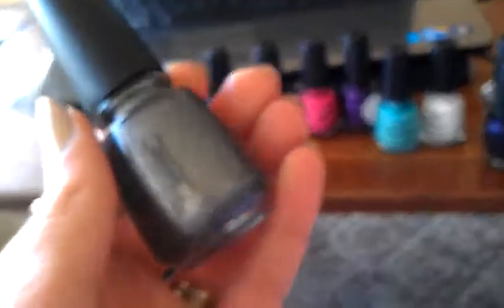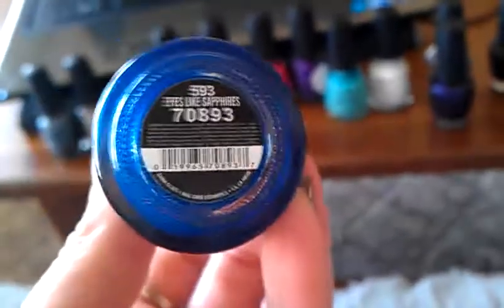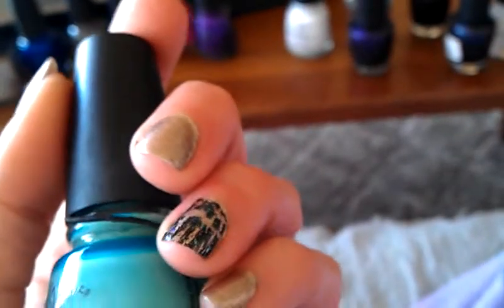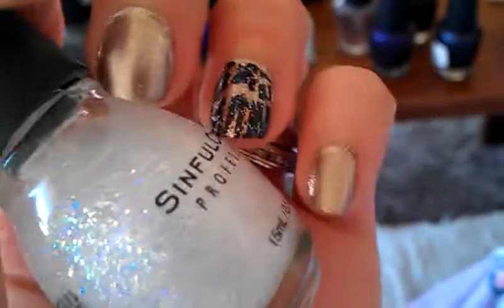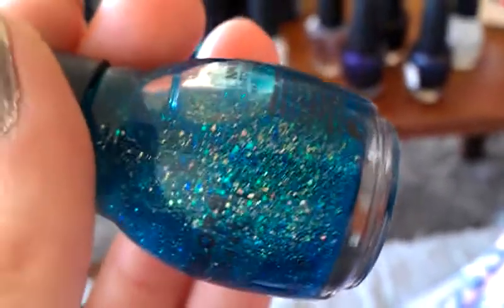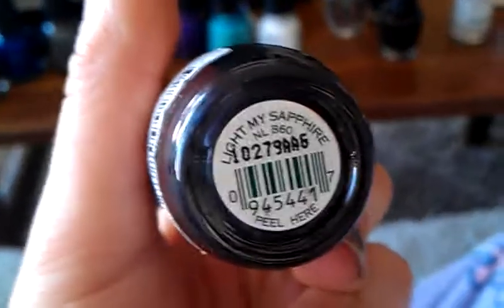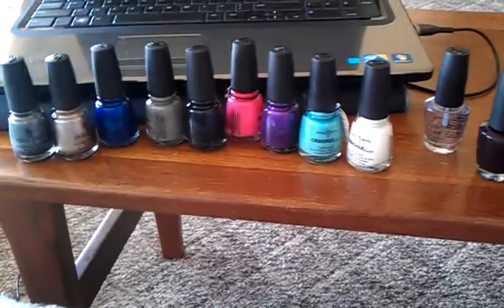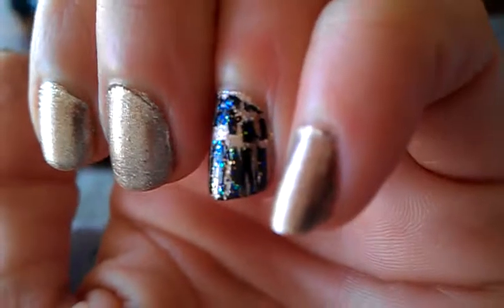China Glaze Crackle Polish and a lil HI to kandi88, Pug Mama, and BarrysDaughter!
My recent ollective haul of Crackle, OPI, and Essie. Hope you enjoy!